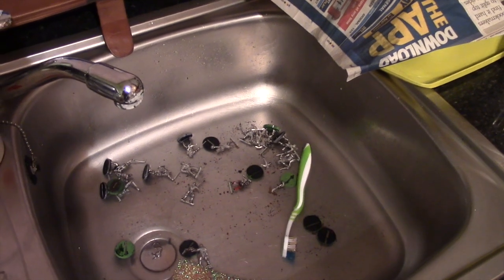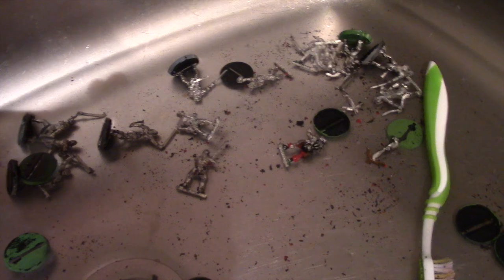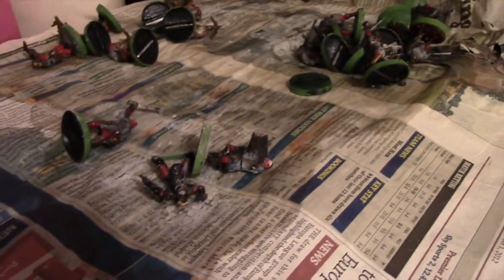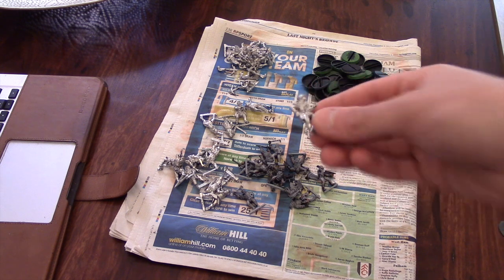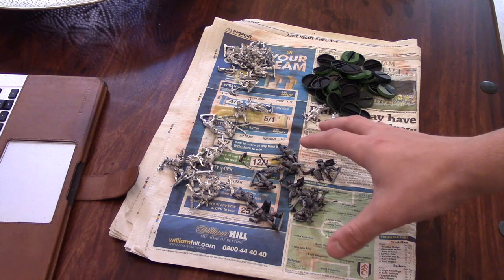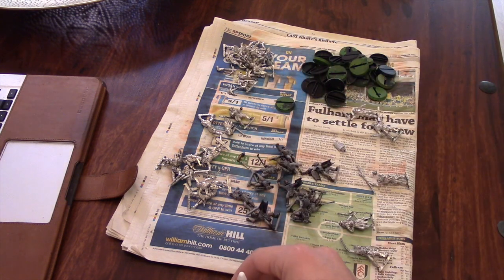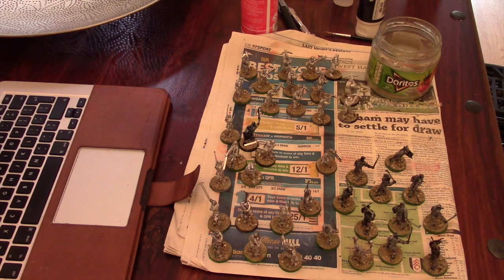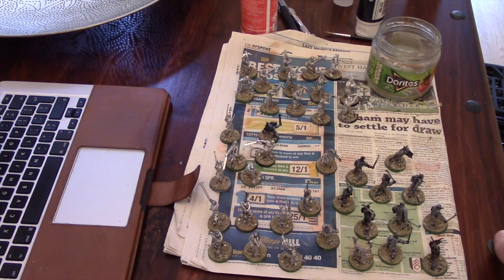GBHL James' Hobbit Hobby VLOG #6 "Stripping, assembling and basing Isengard"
GBHL James takes you through his process of stripping, assembling and basing his Isengard force for Stirling.